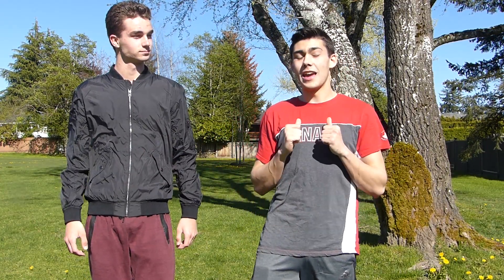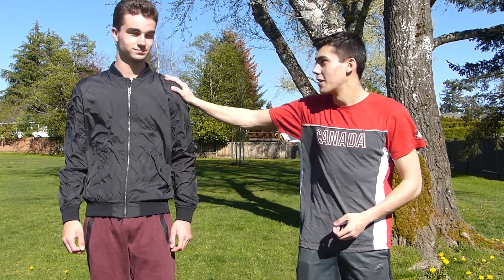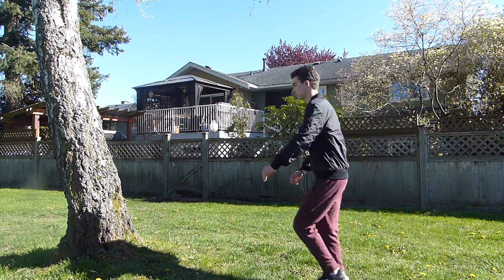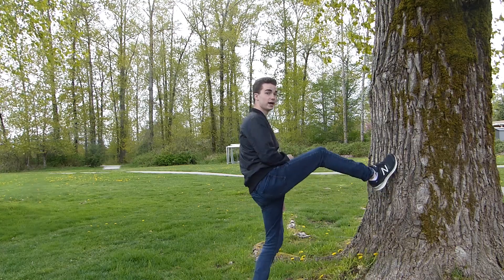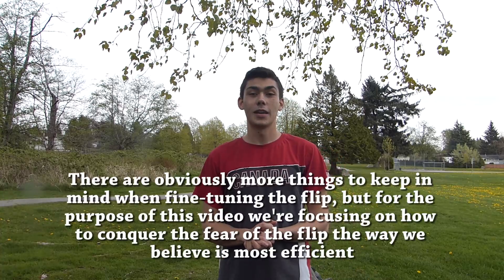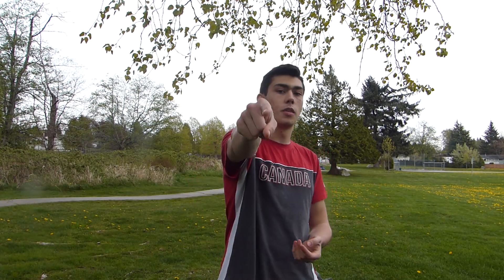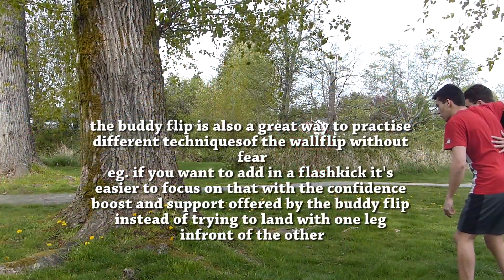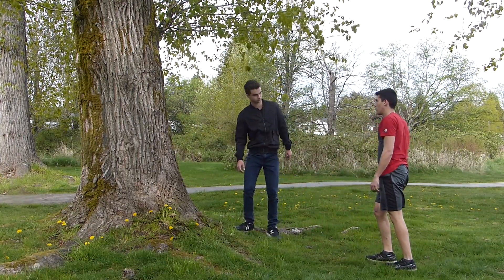BEST WAY TO LEARN THE WALLFLIP (take away the fear)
This was a bit of an experiment in terms of format, let me know how you guys like it.
I know we didn't go into too much detail about how to do the flip and in retrospect we probably should've done a bit more in that regard but there are dozens of other videos that can explain the finer points of wallfliping
Moving forward we probably will add more information as we get a better idea of how to structure these tutorials.

Song:
Vexento - Mid-Air